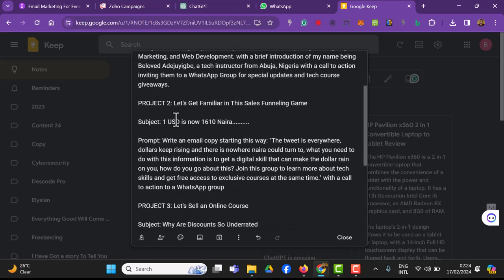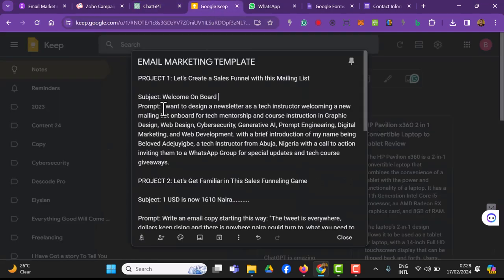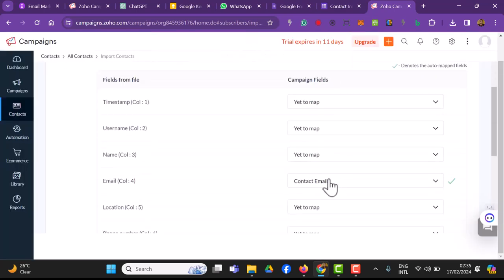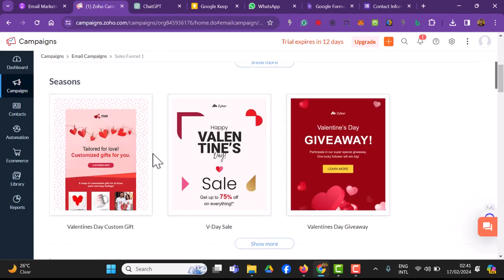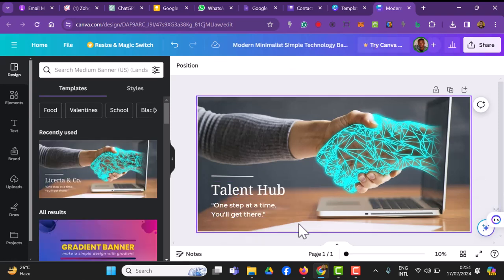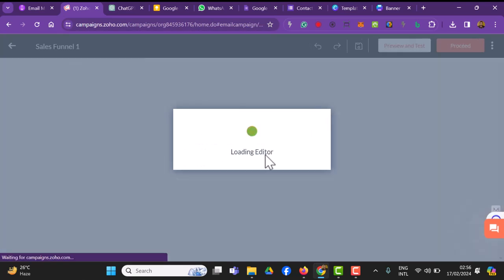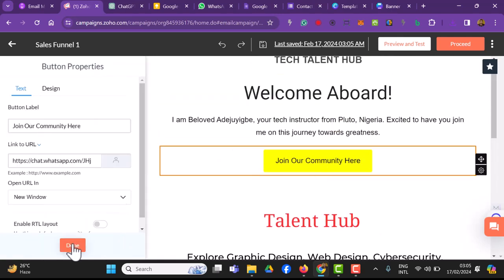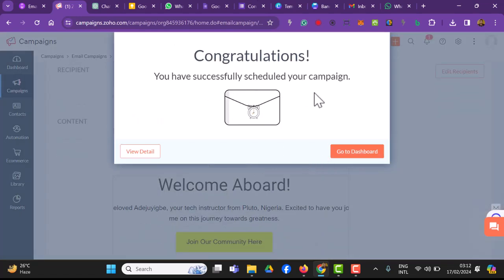Create a Sales Funnel with Your Mailing List | Beginner Guide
Learn how to build a powerful sales funnel using your mailing list! This beginner-friendly tutorial covers funnel stages, email sequences, and tips to convert leads into customers effectively. Perfect for marketers and business owners looking to boost sales.